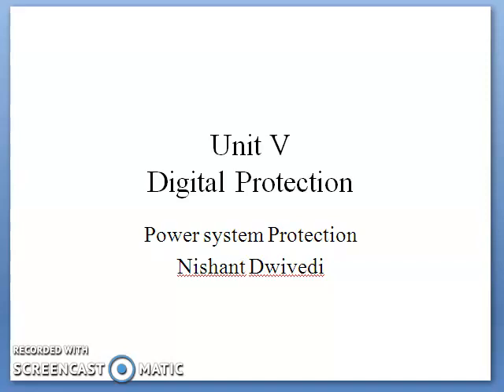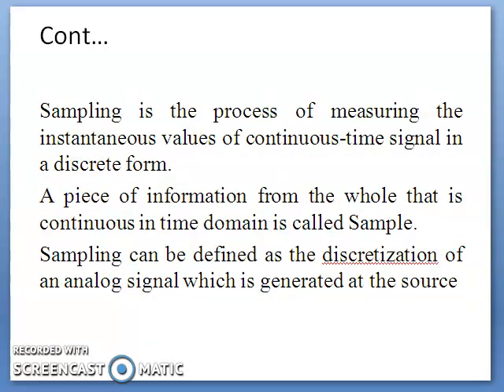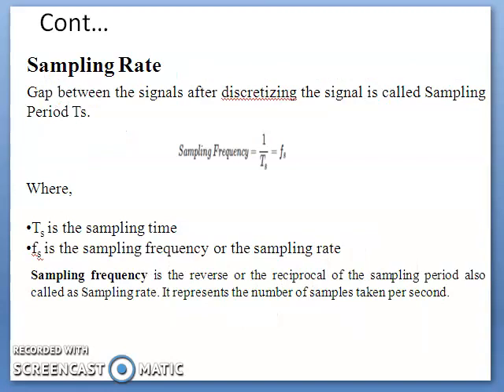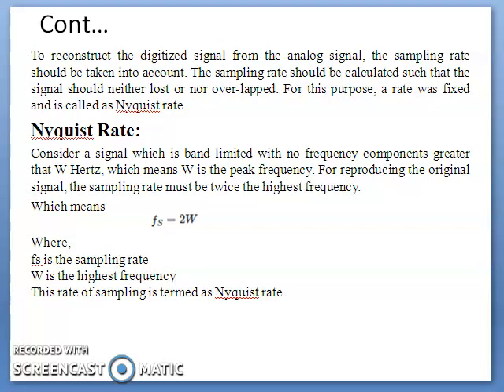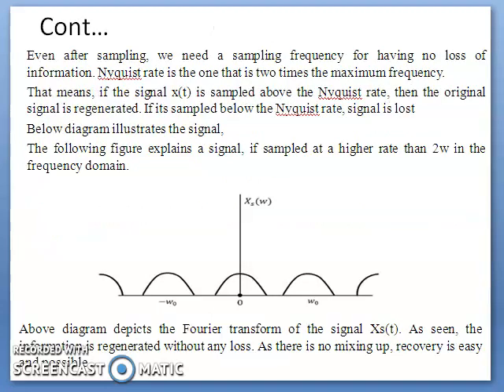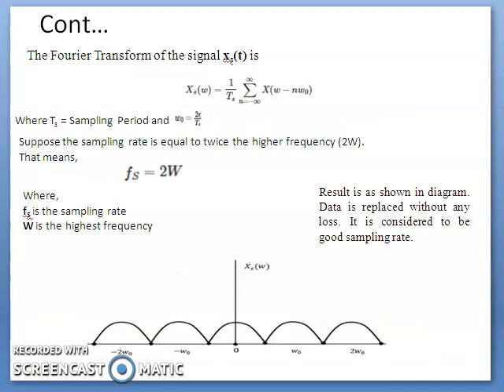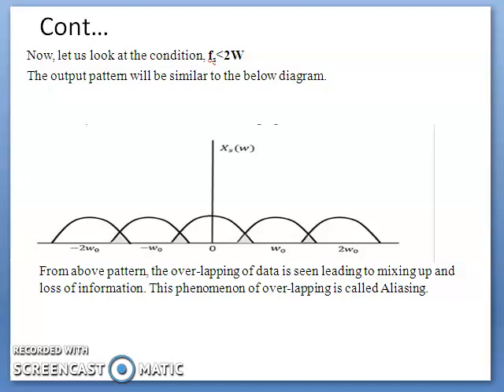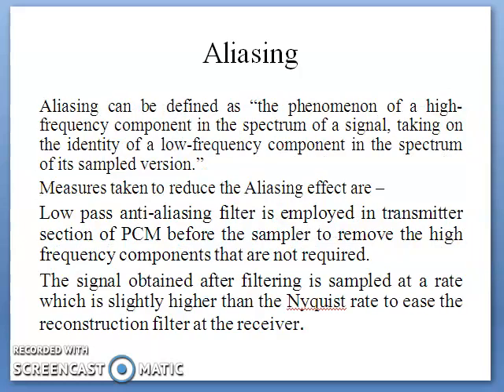Sampling, aliasing issues